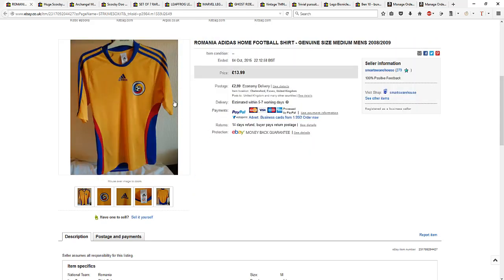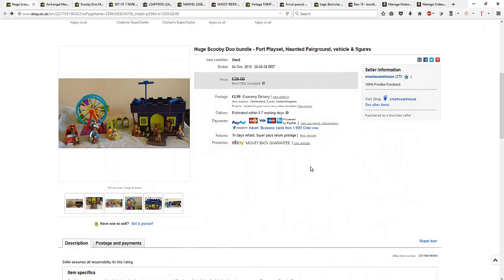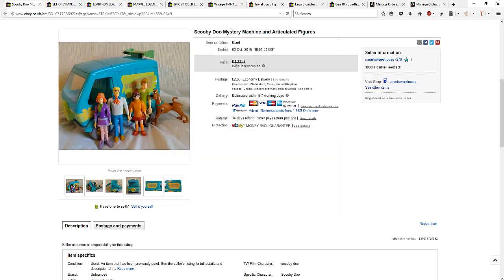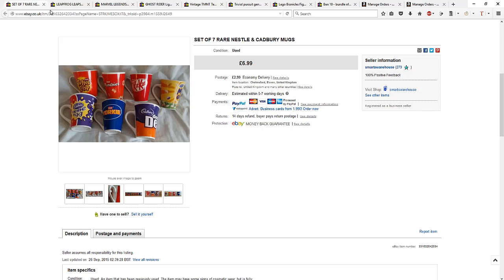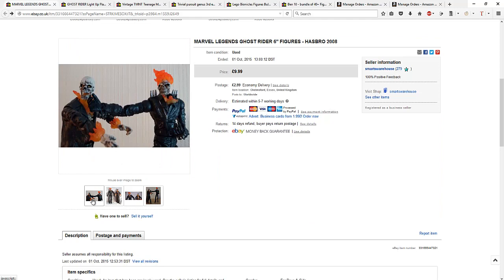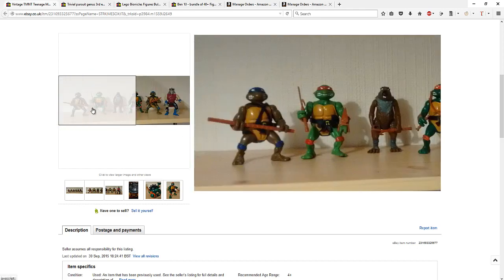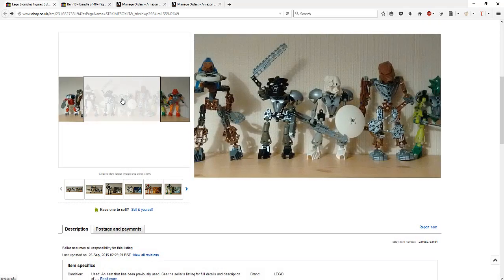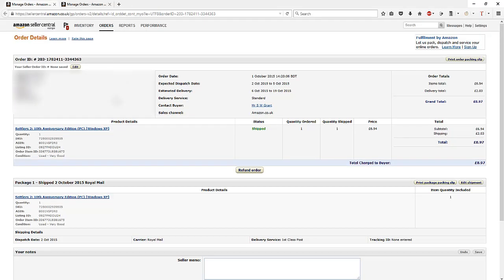Weekly Sales Update - 05-10-2015 - Make Money on eBay Amazon